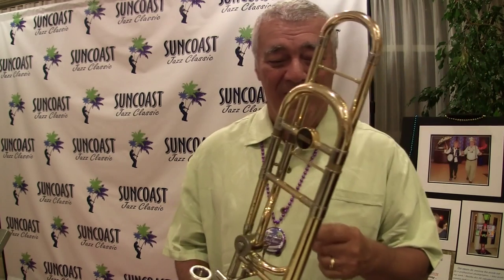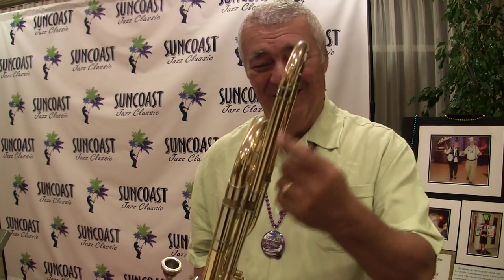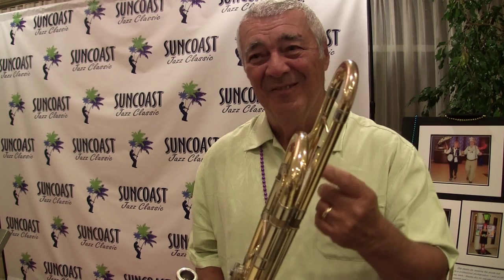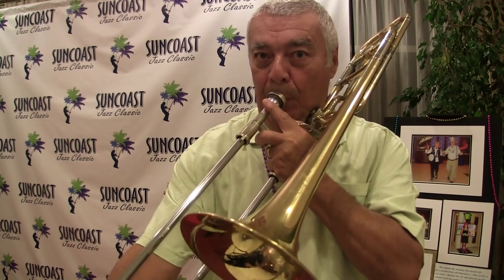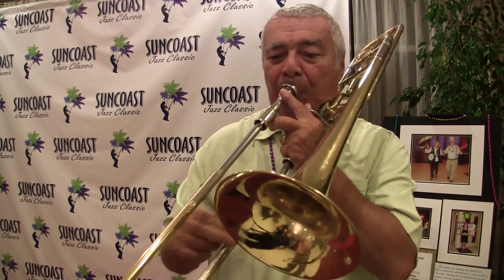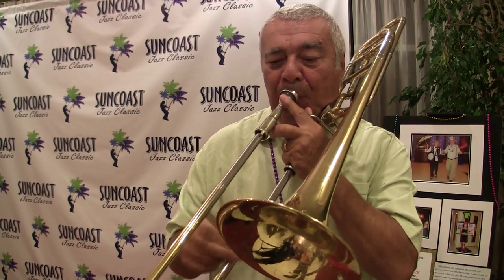Herb Roselle discussing an F attachment Trombone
From the 2014 Suncoast Jazz Classic, I asked Herb Roselle for an explanation of the F Attachment trombone he plays.